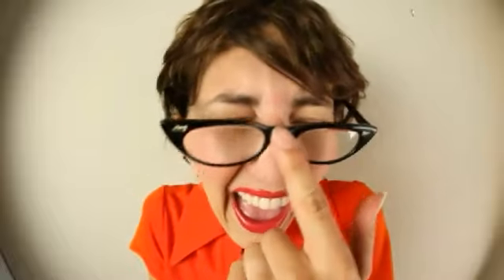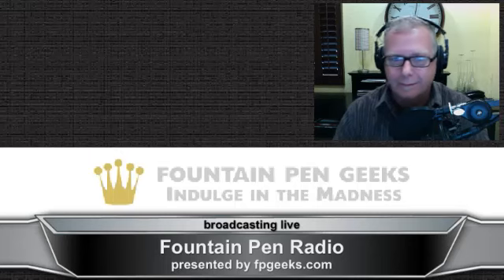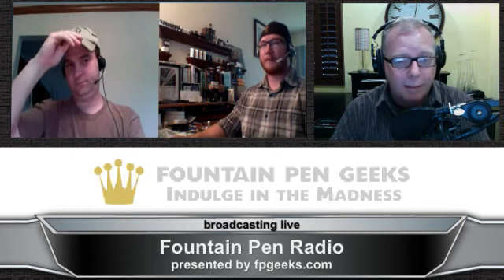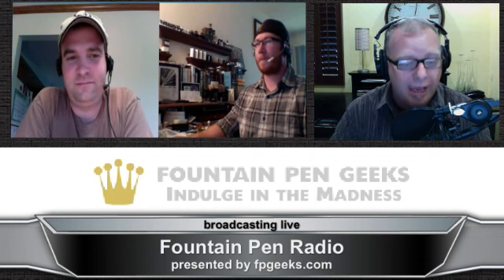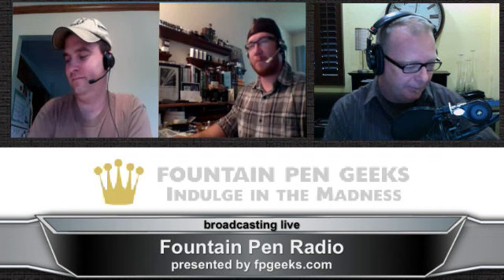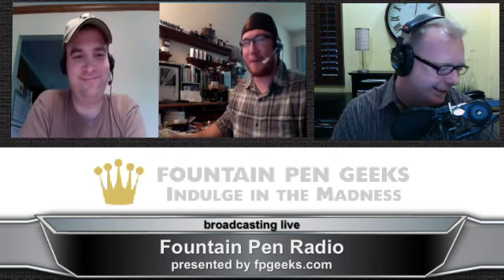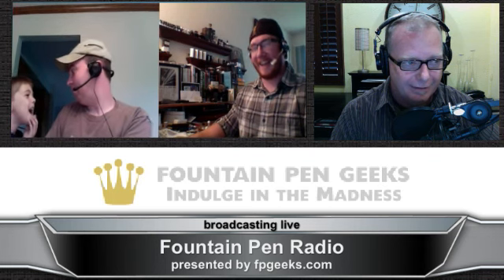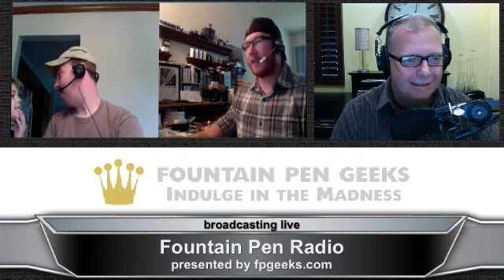Fountain Pen Radio Episode 0010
Fountain Pen Geeks broadcasting/recording live for our next scheduled FPGeeks Podcast. In this episode we recap our adventures at the Chicago Pen Show and recount stories from Camp Edison. Guest: Brian Gray of Edison Pen Co.